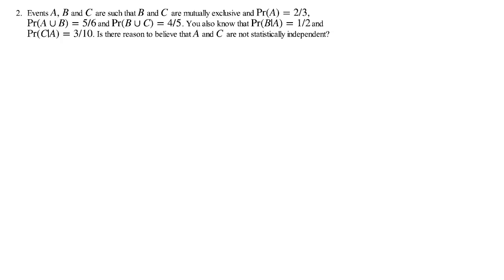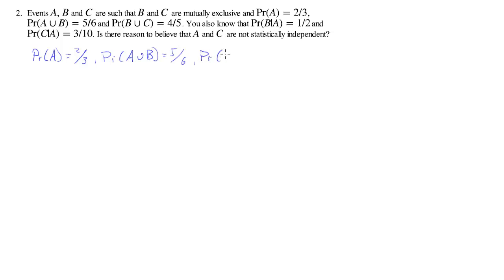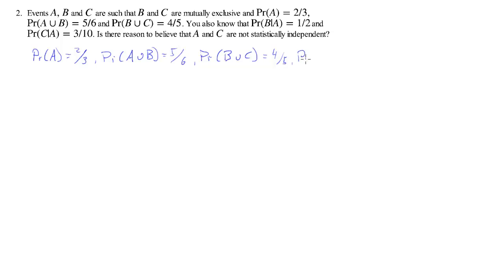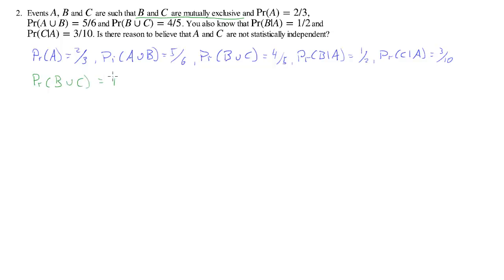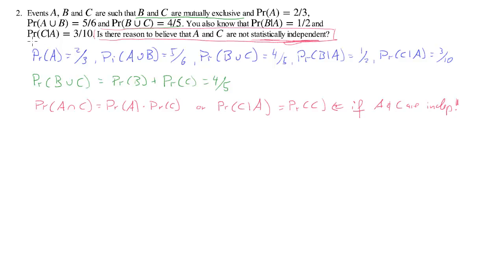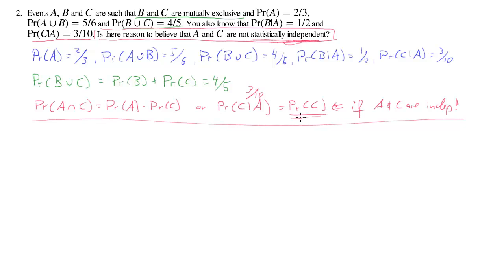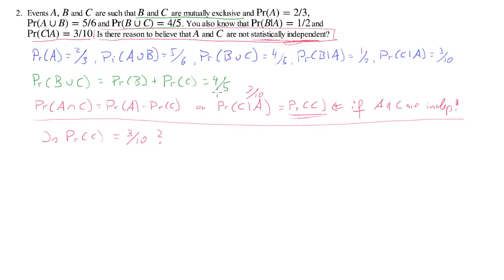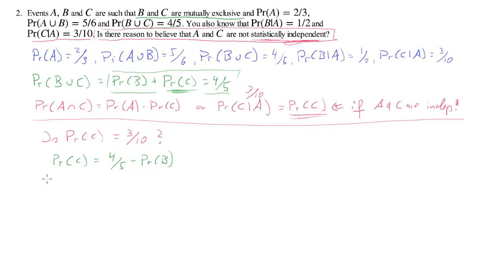ECLR - CondProb Q2